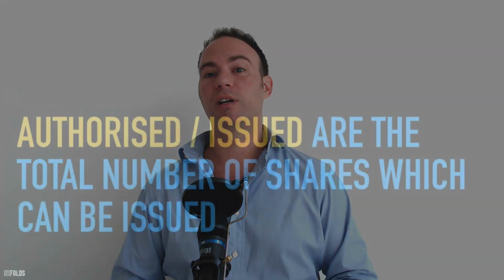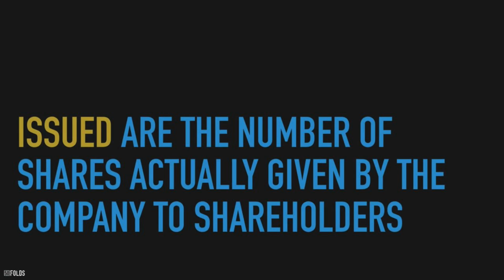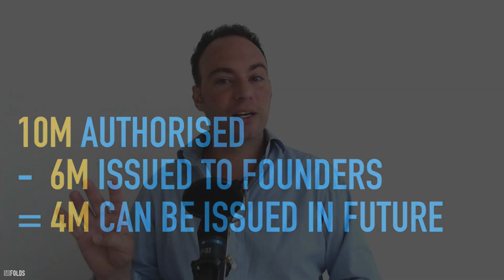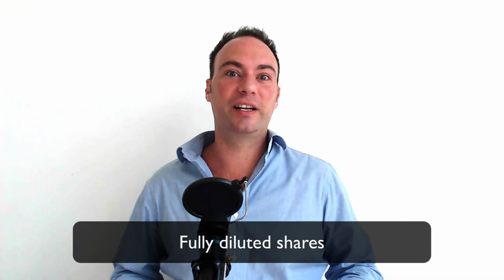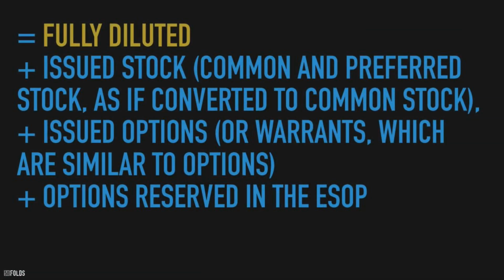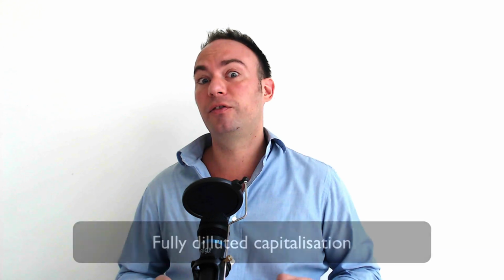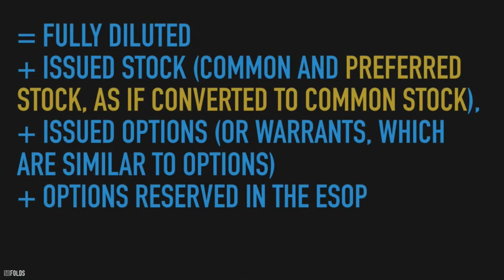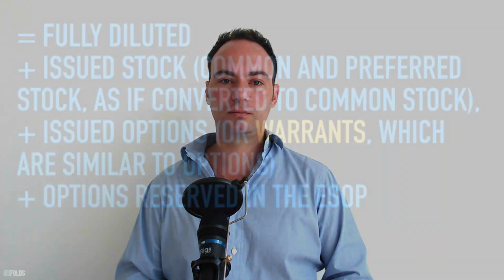The 3 Types of Shares | Issued, Outstanding and Fully Diluted | 50Folds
Understand the basics of shares in your startup company.
FREE ESOP UDEMY COURSE: Available for the first 20 people.